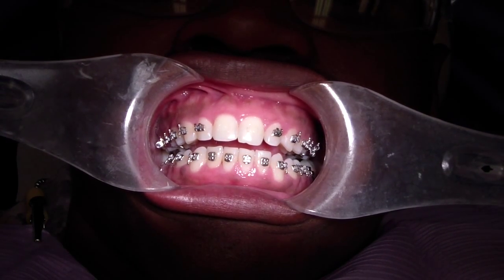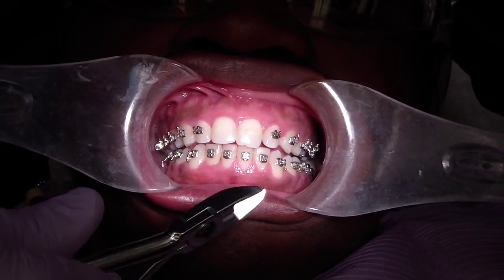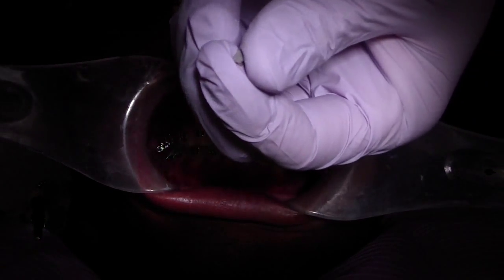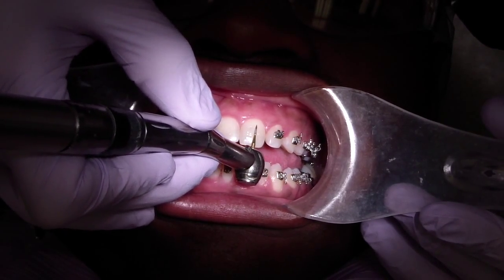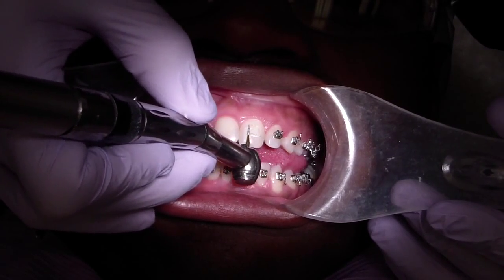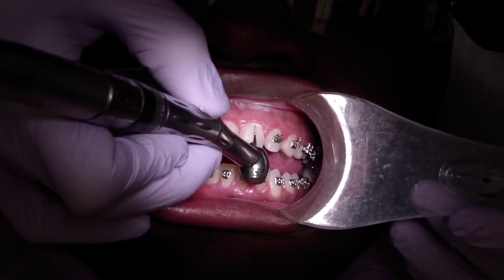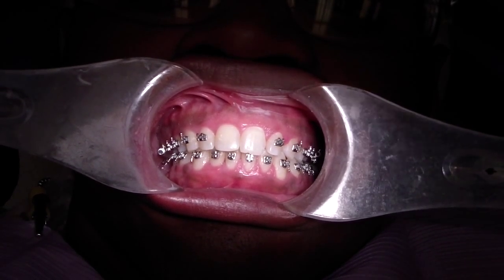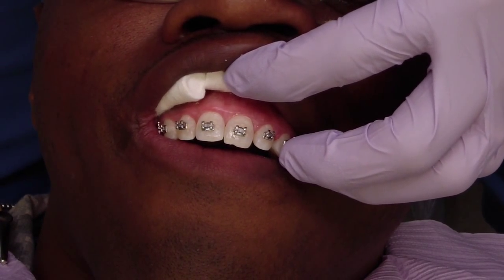Orthodontic Bracket Repositioning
We elected to reposition the anterior maxillary central brackets this morning on a transfer patient.  This is quick overview of what I did - minus - the etching, bonding, and composite placement on the bracket.
There are a number of bracket placement instruments, however, in this situation, I elected to measure the bracket height from the canines and use that number (3mm) on the central incisors.  I's critical to push all the composite out from under the bracket - that was the problem here initially - there was excess bonding composite which placed unwanted torque into the tooth position.